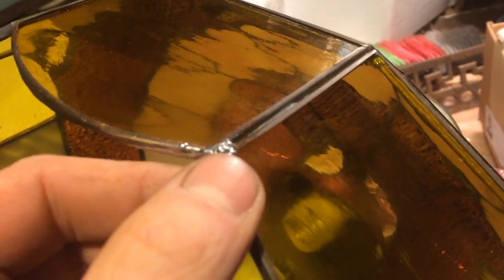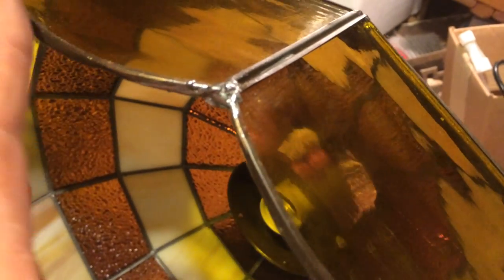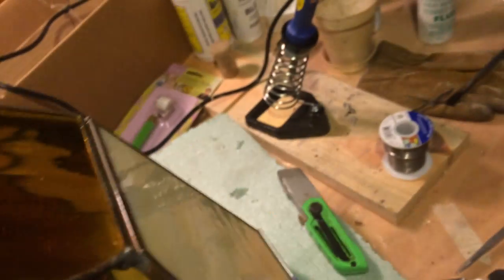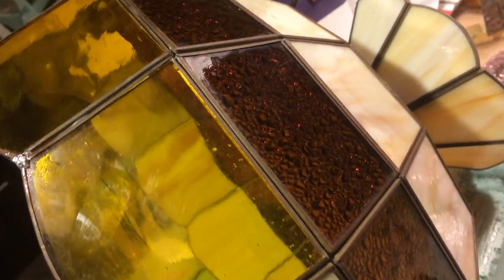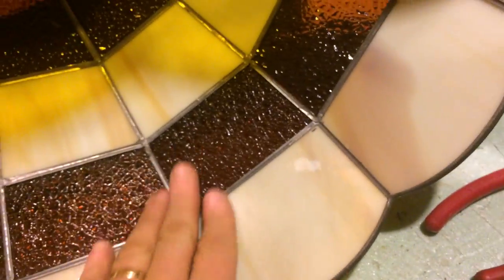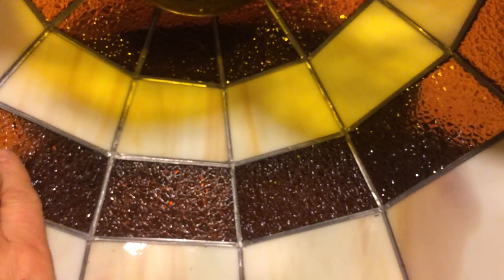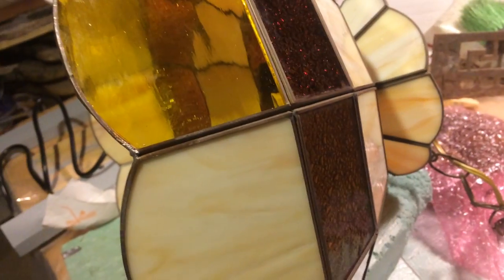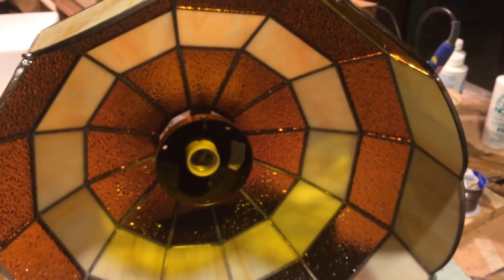Hanging Stained Glass Lamp ... Repair Followup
From playlist "Stained Glass"@victorianestate